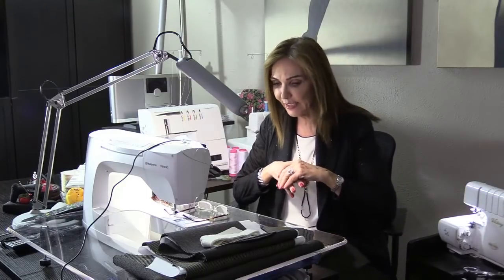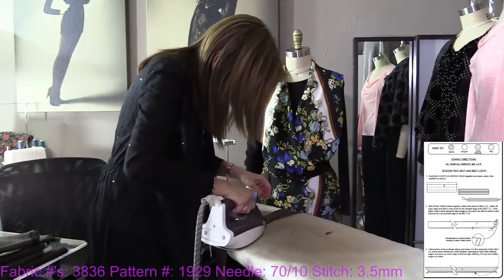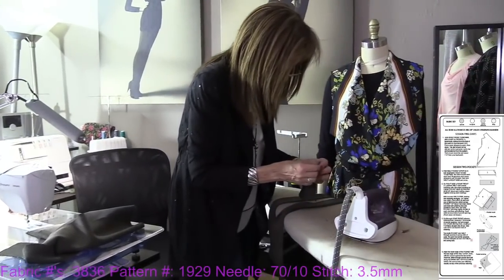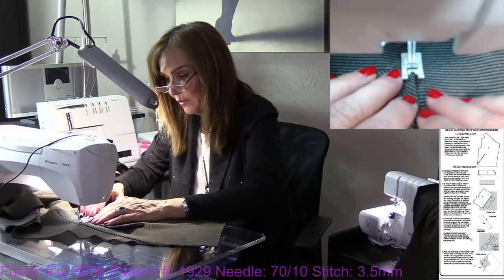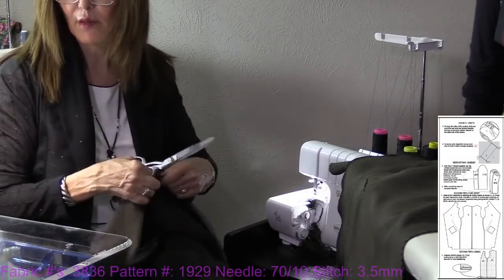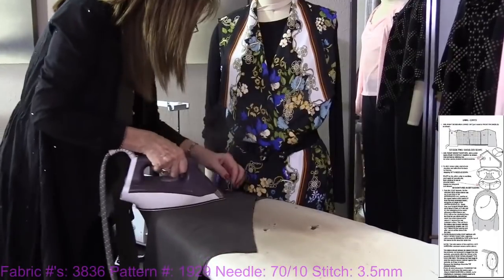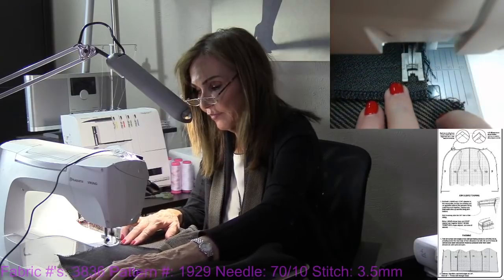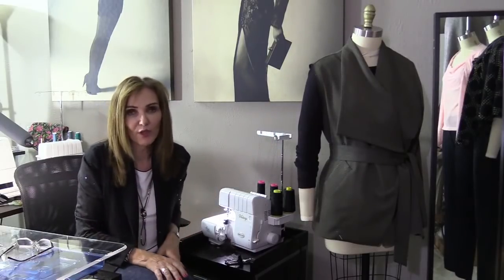Silhouette Patterns - Toys4Tots #1929 Meghan's Coat Sew-A-Long!